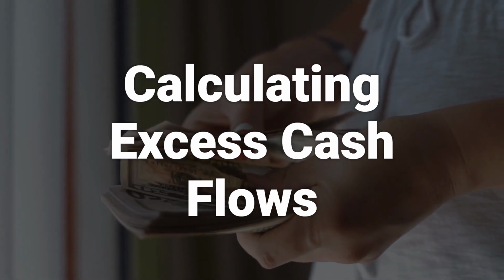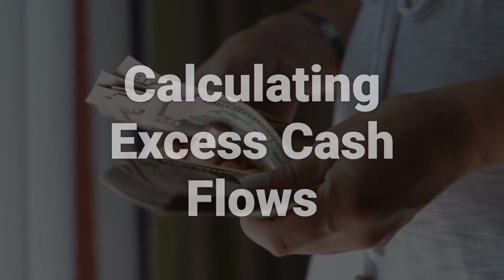What Is Excess Cash Flow?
Excess cash flow refers to the portion of cash flows of a company that triggers a payment to a lender as stipulated in their credit agreement and is written into loan agreements or bond indentures to provide additional cover for credit risk for lenders or bond investors. Payment to the lender could be triggered by events like capital raising, debt or bond offerings, asset sales, or windfall income from winning a lawsuit. Calculating excess cash flows doesn't have a set formula, and it's different from a company's free cash flow.
f204